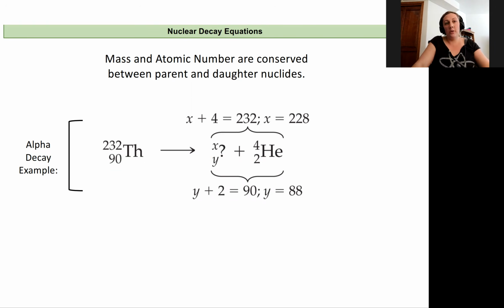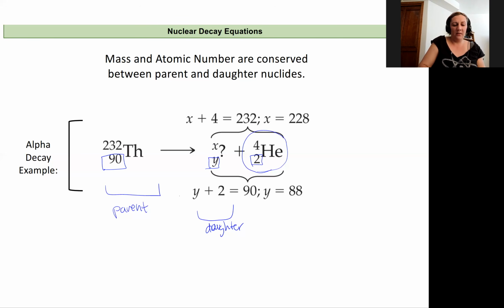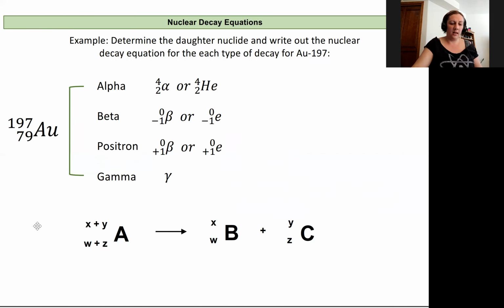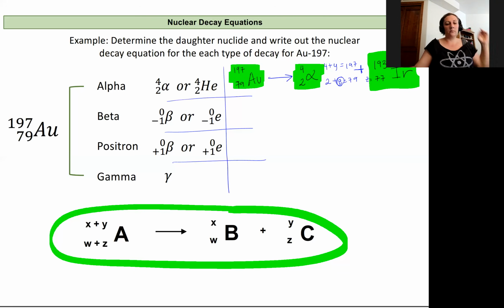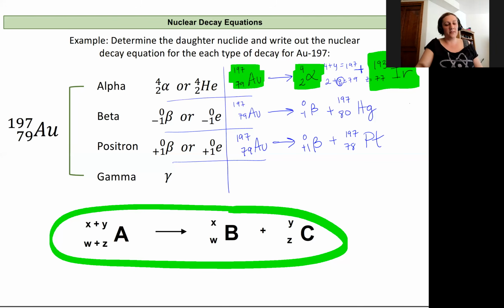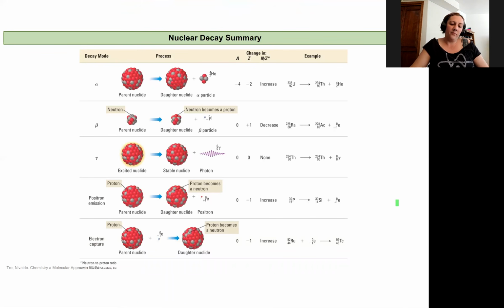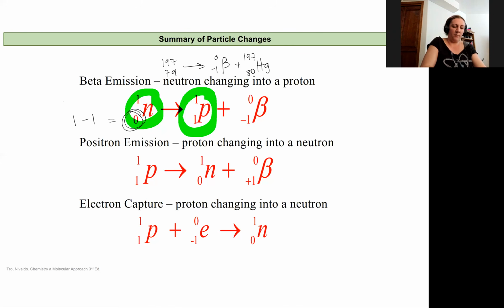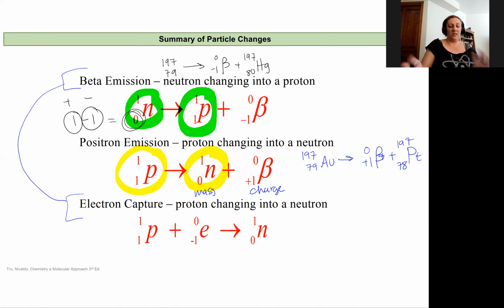Chem 163 Lecture 21.4 Nuclear Decay Equations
This video discusses nuclear decay equations for alpha, beta and positron. It also reviews how to write an equation for electron capture.